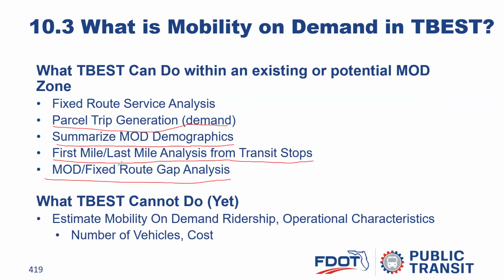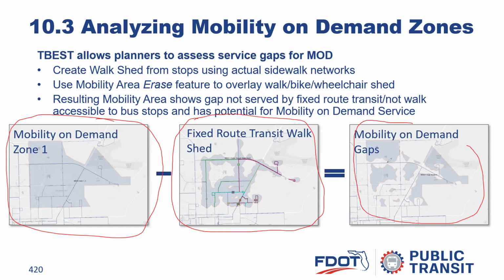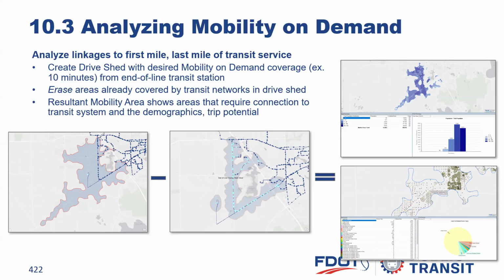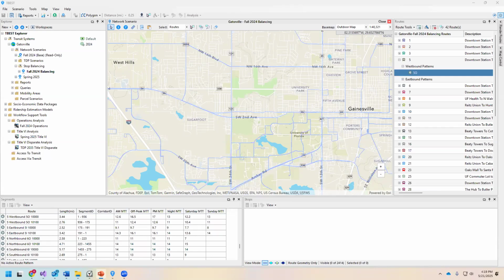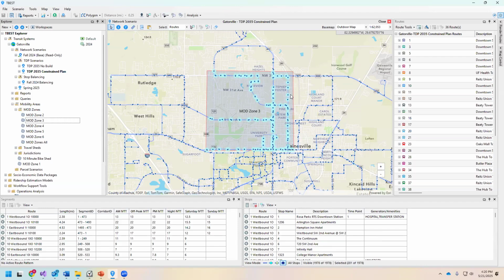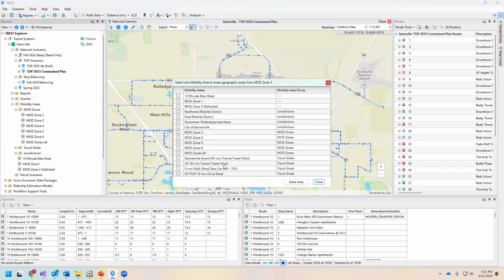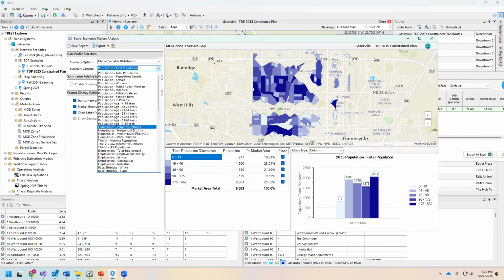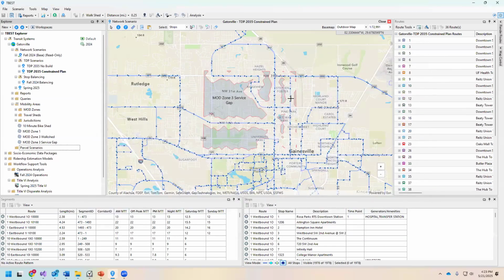10.3 - Mobility on Demand Analysis